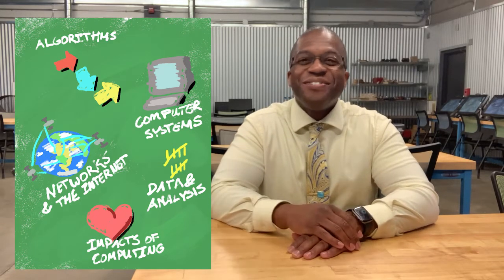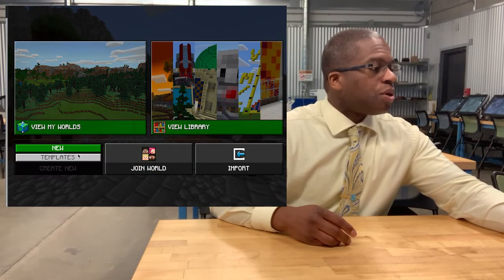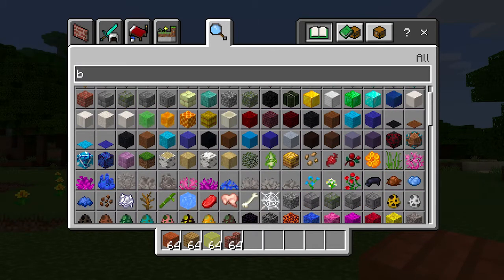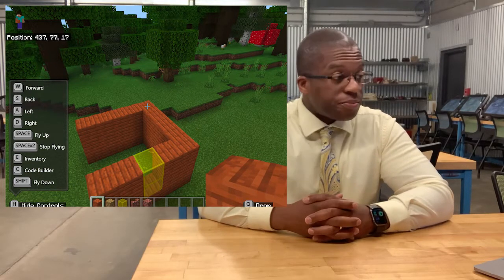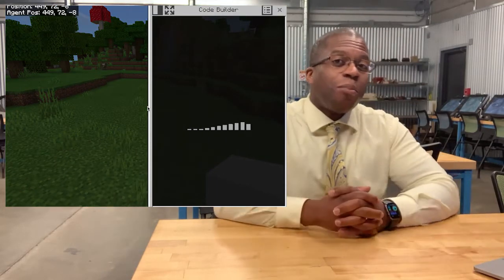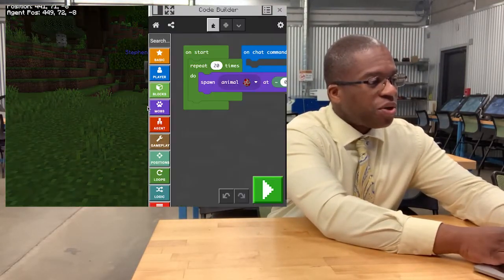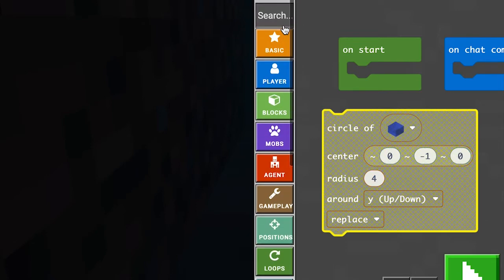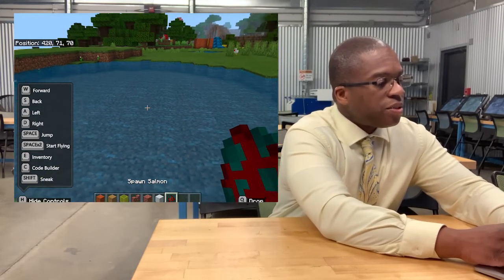TUSD CS Support - 7th Grade Science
This video is to support teachers in teaching one of the TUSD STEM Units.  This video gives a quick introduction to coding with MakeCode in Minecraft Education, and shows how to create a barrier for samlon.